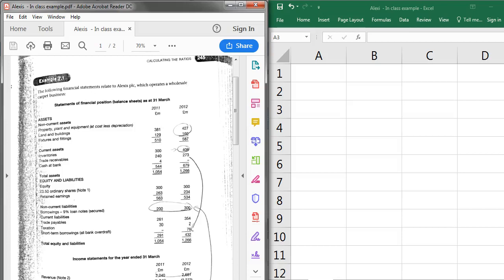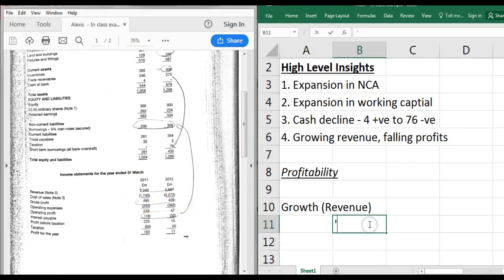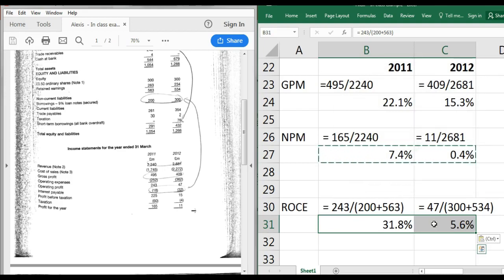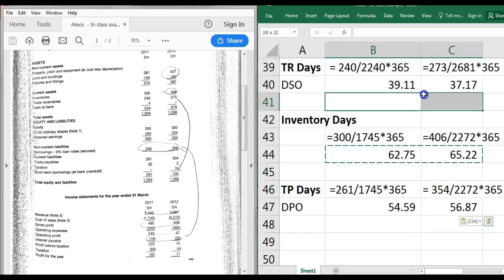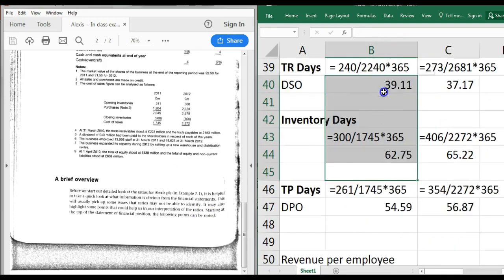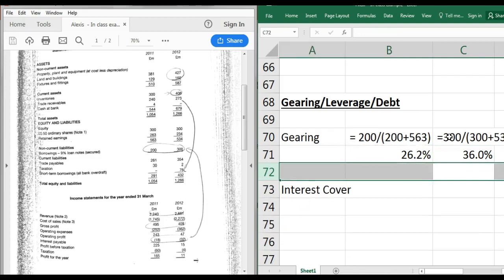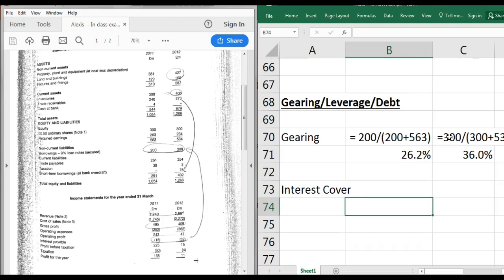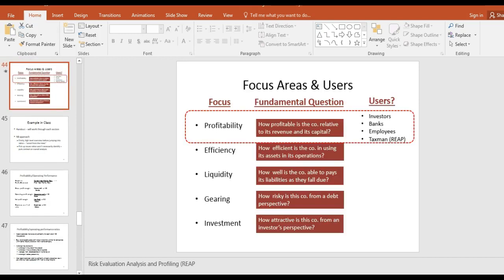AC548 Alexis - Ratio Example